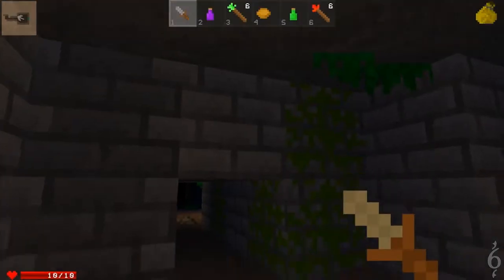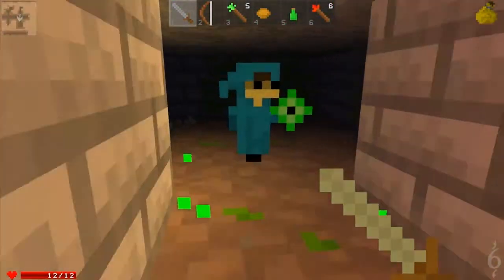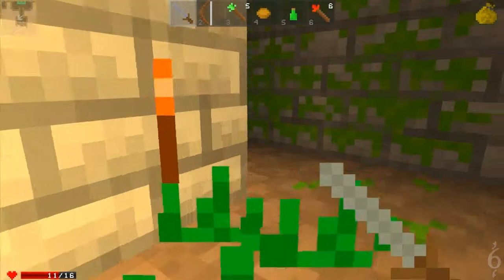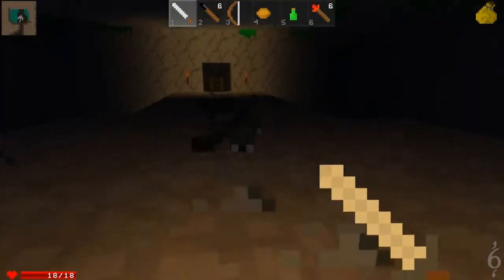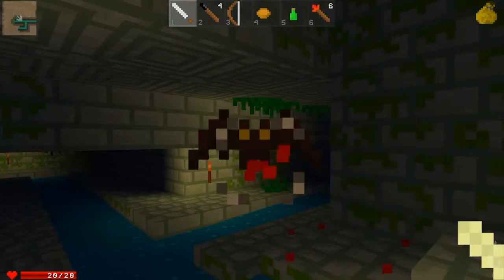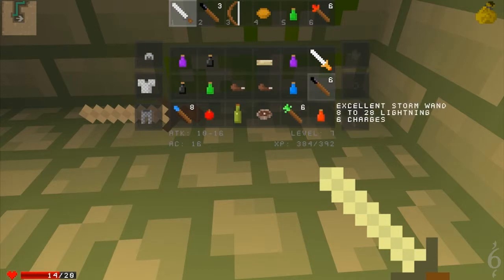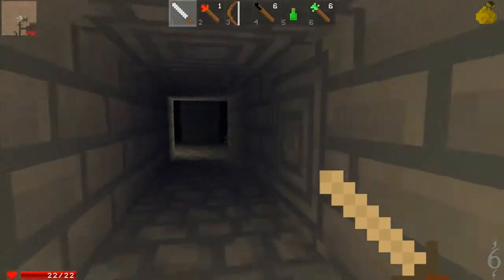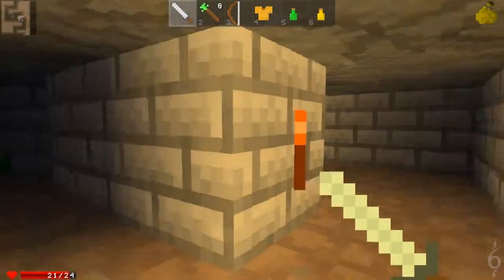Delver - 03 - The Delver Escaped!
I managed to get all the way through and back again!  Wooo!